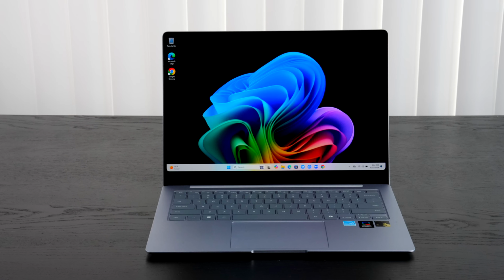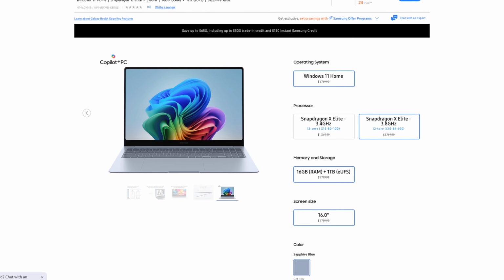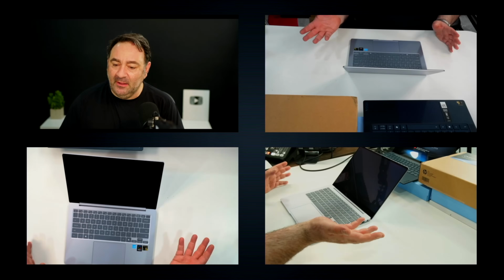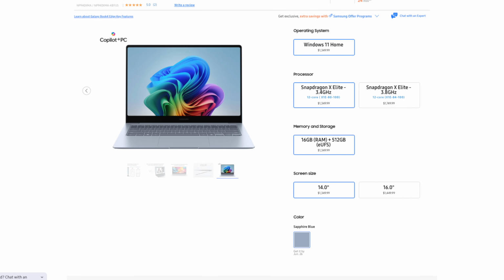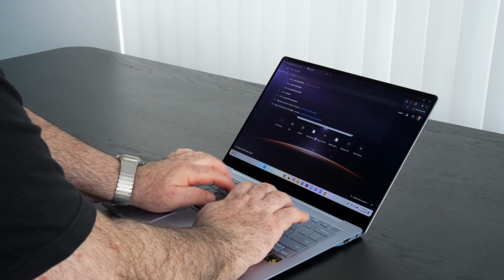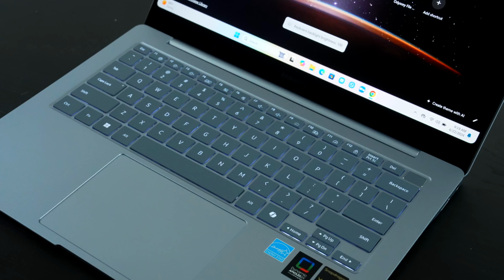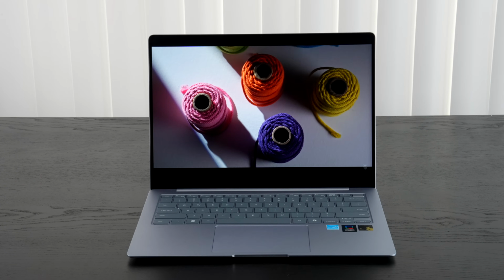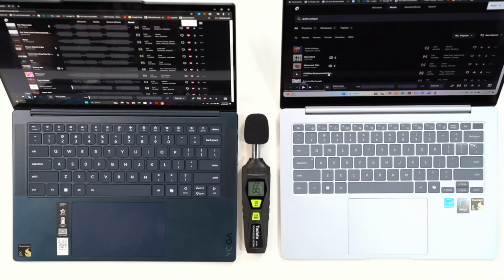Samsung Galaxy Book4 Edge First Look REVIEW: LIVIN' ON THE EDGE!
Microsoft - Surface Slim Pen (2nd Edition) and Pro Flex Keyboard for Pro (11th Edition), Pro 9, Pro 8 - Sapphire

Video Index:
00:00 Intro
02:29 Specs & Pricing
03:55 Unboxing, and Design
05:29 Size & Weight
06:01 Ports & Connections
06:33 RAM and Storage Options
07:41 Display
09:52 FHD Webcam & Internal Mics
11:13 Keyboard & Touchpad
12:35 Initial Benchmarks & Performance
15:03 Battery Life
16:32 Audio & Speaker Test
17:58 Pros & Cons after 72 Hours
19:46 Outro